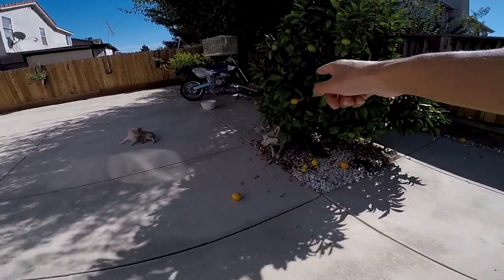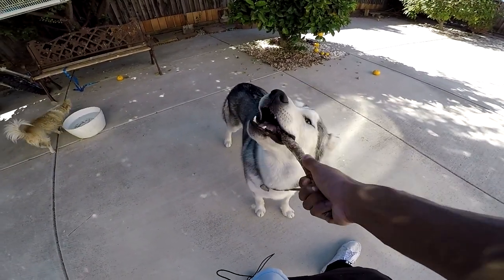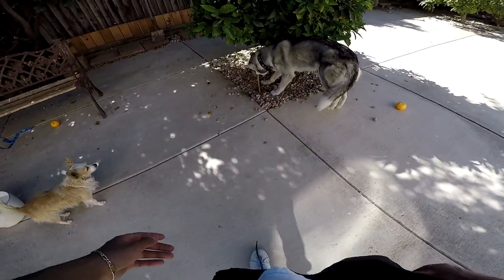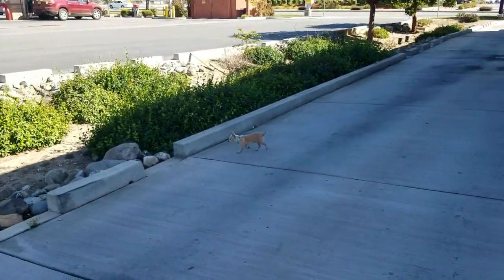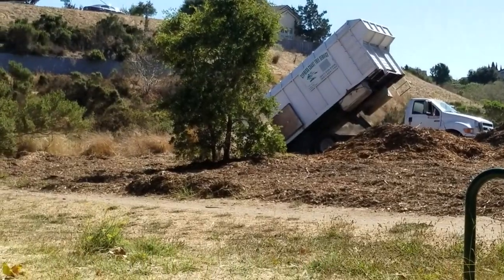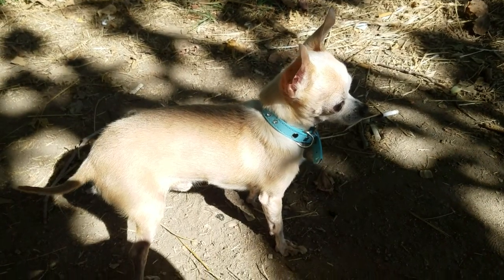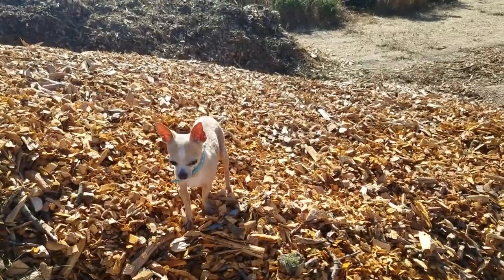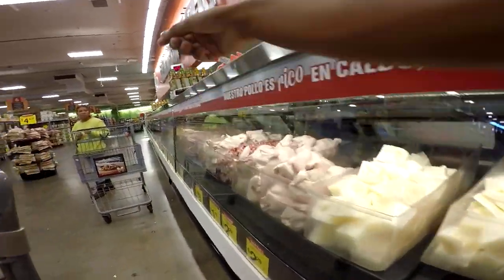Chihuahua Trying To Hide Bone, How To Record Audio Using External Mic(cell phone)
Splitter .chihuahua hiding bone. How to record with External Microphone on Android cell phone. Introducing a bone to a dog, Fixing Chewing problem. Applehead chihuahua goes for a walk.

CHANNEL INFO